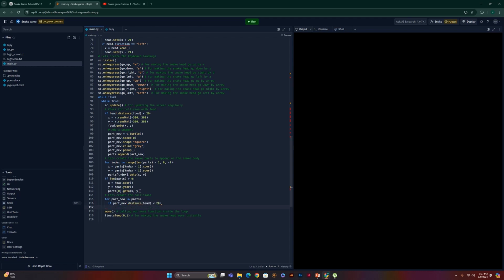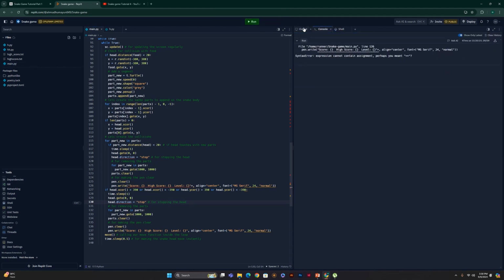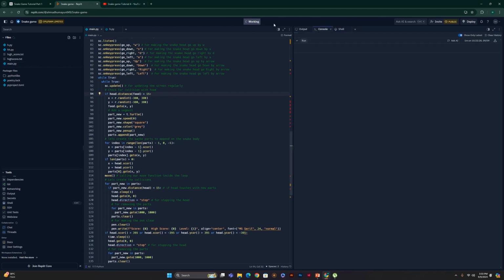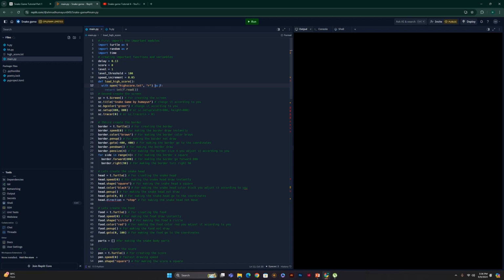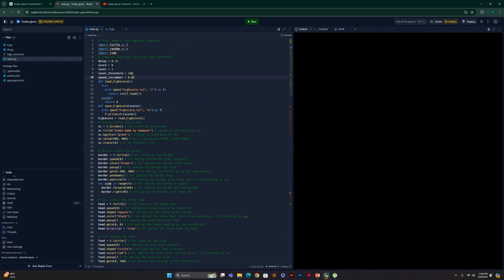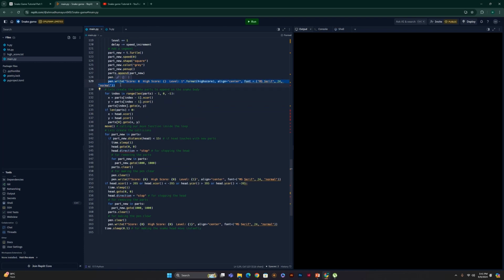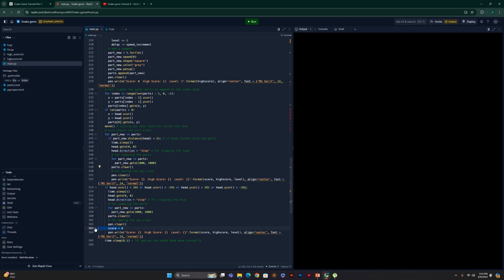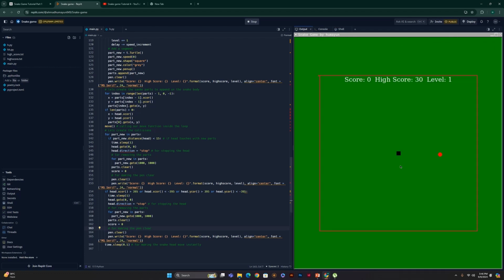Snake game Tutorial 5(Final touch last tutorial)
Welcome to the final tutorial in our Snake Game series! 🎮🐍 In this video, we put the finishing touches on our Python Snake Game using Turtle Graphics. If you've been following along, you're almost ready to have a fully functional and polished game!

In this last part, we will:

Refine the user interface with game over screens and score displays.
Add final gameplay enhancements for a smoother experience.
Clean up the code and optimize it for better performance.
Test the game to ensure everything runs smoothly.
By the end of this tutorial, you’ll have a complete Snake Game ready to play or share! 🚀